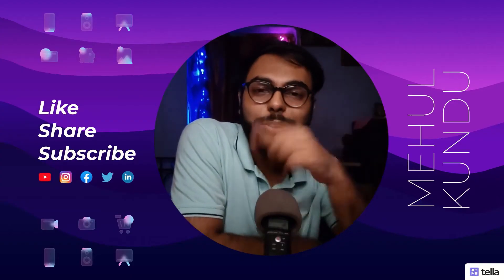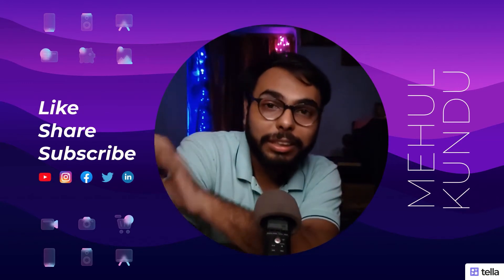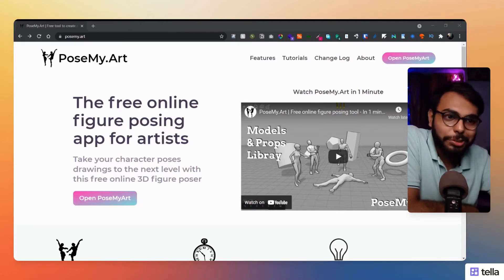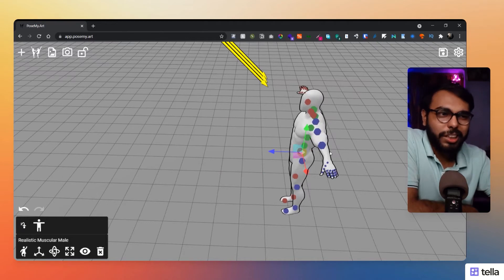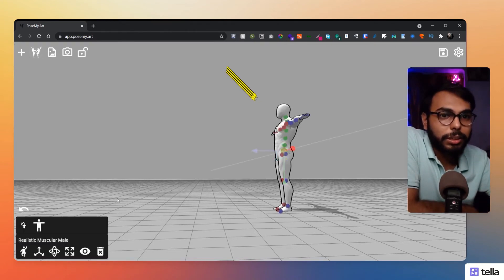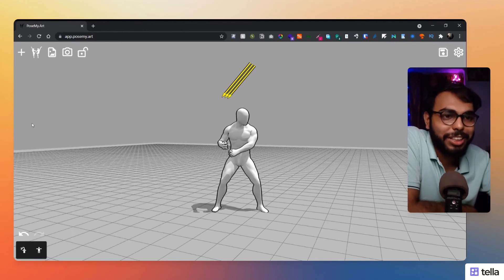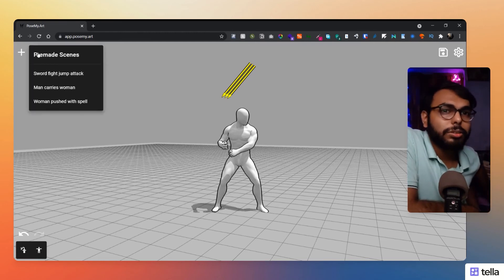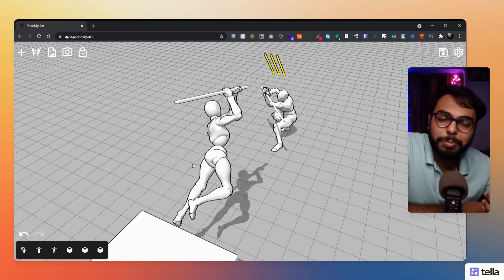FREE 3D posing tool for artists (Web Based)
Hi! Guys,